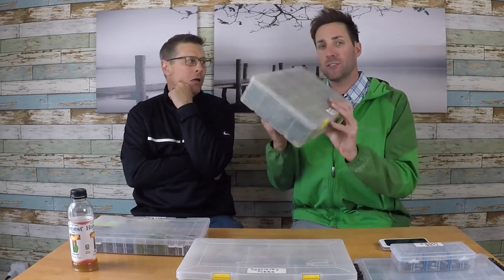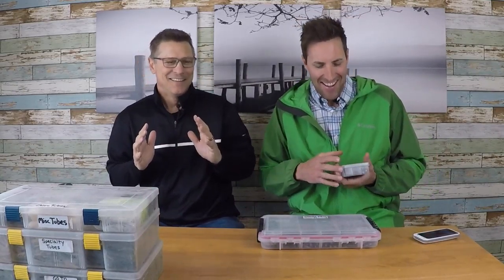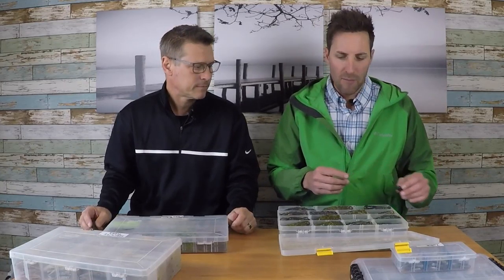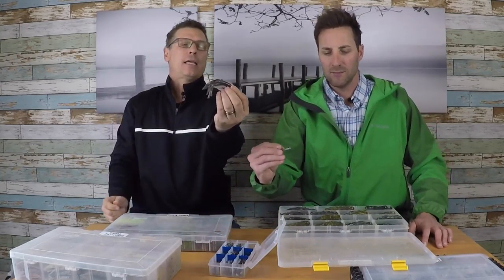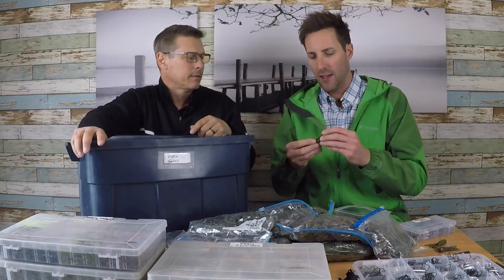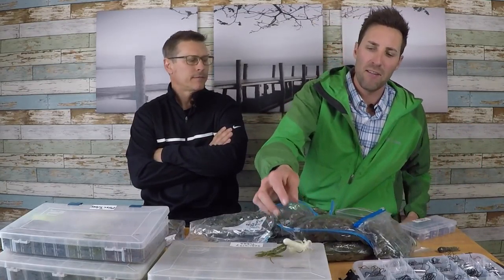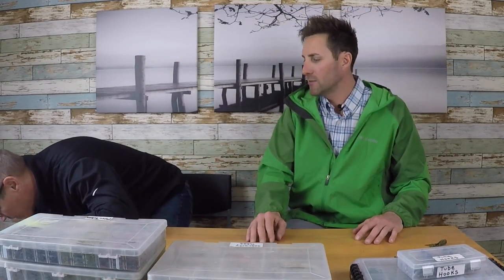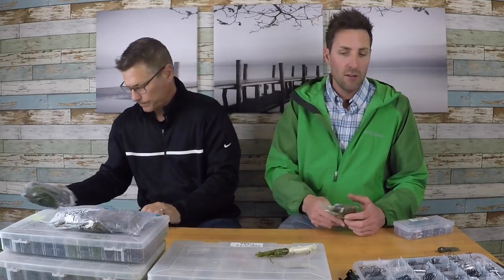TRYING TO MAKE A VIDEO ABOUT TUBES, TURNED INTO A BLOOPER TAPE WITH JIMMY🙃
This video had all good intentions and was going to be a great educational video to teach you everything you need to know about catching monster bass on plastic tubes. I love fishing a tube and it is something I do a lot. However when Jimmy Big Time is in the house anything can go. I found out he just doesn't have the attention span to get through such an in-depth topic. So I decided to show some high lights of the outtakes and maybe you'll pick up something positive or just walk away knowing Jimmy needs to get back on his pills!

I do have a very good in-depth tube fishing video coming up soon!

Travis Manson was born and raised where the giant Smallmouth Bass of the north live...WISCONSIN.  He started fishing from the bank as at a young age and spent most of his childhood with a rod in his hand.  Travis is primarily a self-taught angler that is always learning and experiencing this amazing sport of fishing.  He started out fishing for walleyes and fishing in local walleye tournaments, but then in his mid 20's, he caught the BASS BUG and has been hooked every since.  He competed at the highest level in bass fishing on the Bassmaster Elite series for a number of years, until he ran out of $$ money $$.   This led to a move across the country to the Northeast where he got things right again and is back on track, but now on his own terms.  Perhaps he will make another run at the Elite Series if the opportunity allows. In the meantime, he is a fishing guide offering trips on the Chesapeake Bay for largemouth bass(year round), guided trips for smallmouth back in Wisconsin (during select times) and trophy smallmouth bass guided trips in Upstate New York (May-November)  His youtube Channel is named after his passion for the smallmouth bass and will be used as a platform for "how-to" videos, on the water instruction, crazy on and off the water topics and vlogs on the day in the life of a fishing addict!  Hope you enjoy!